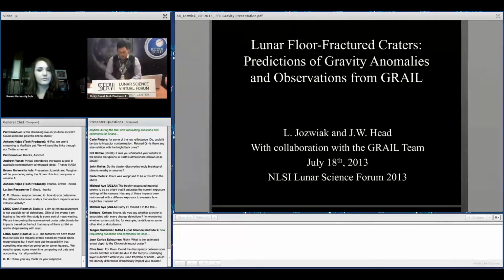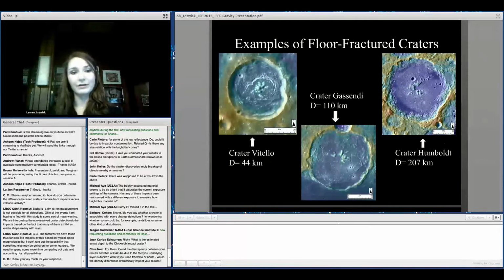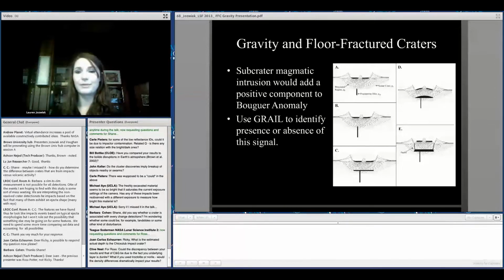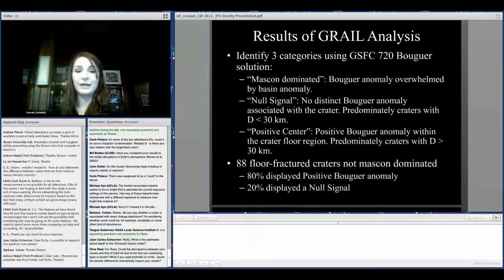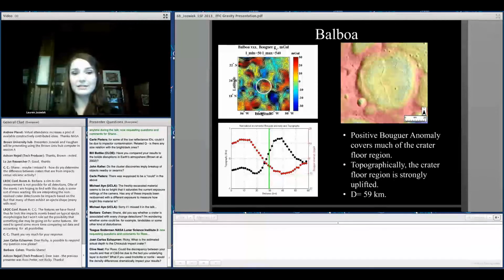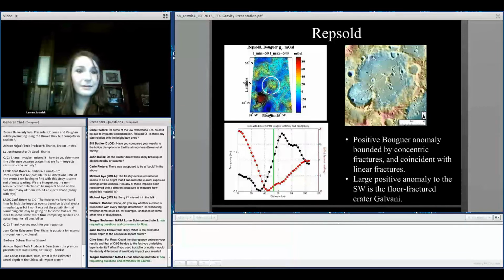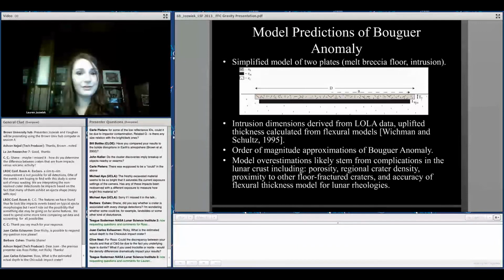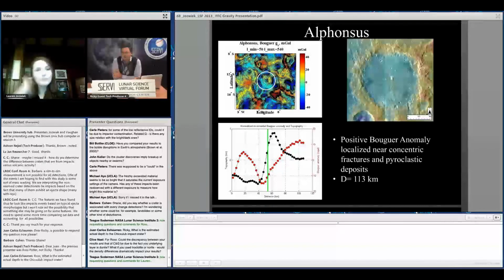2013 NASA Lunar Science Forum: Lauren Jozwiak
Lunar Floor-Fractured Craters: Predictions of Gravity Anomalies and Observations from GRAIL
Lauren Jozwiak